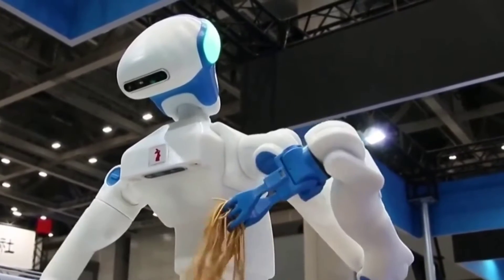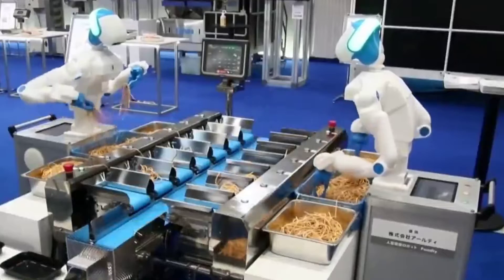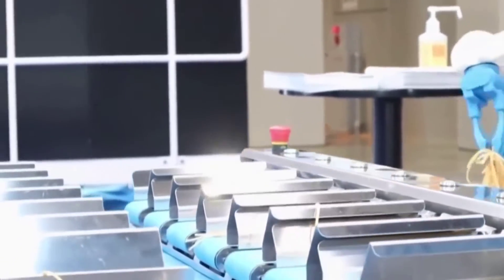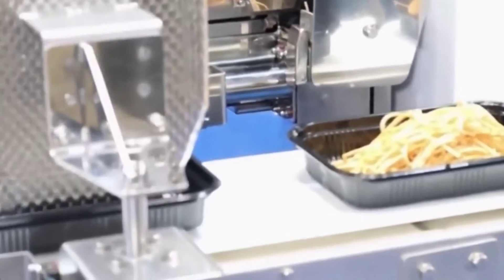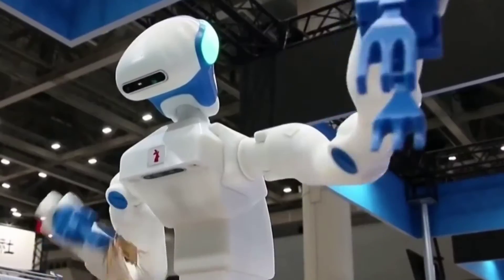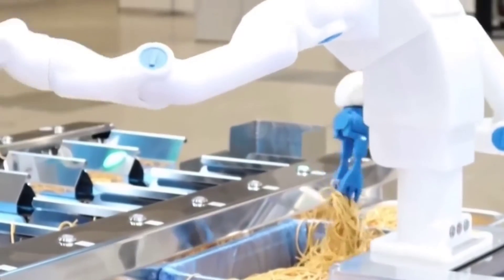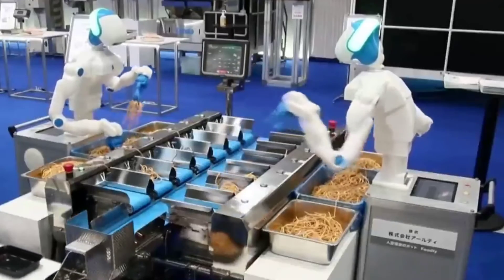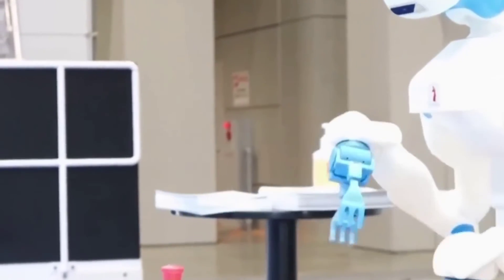A Japanese Company Developed a Robot for Noodles